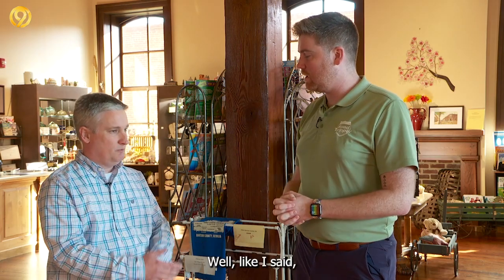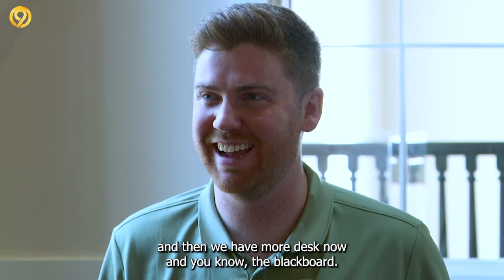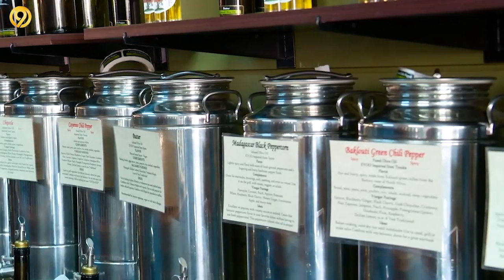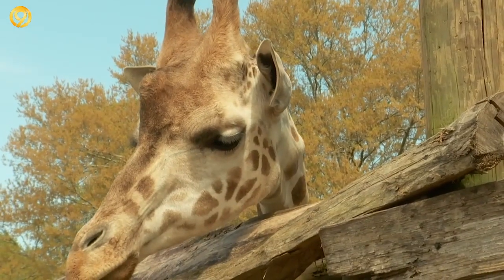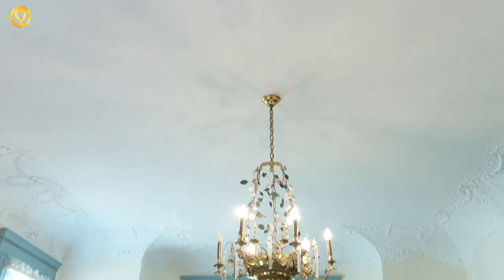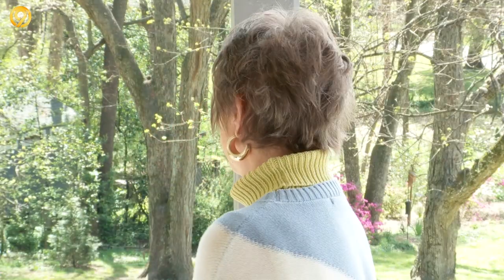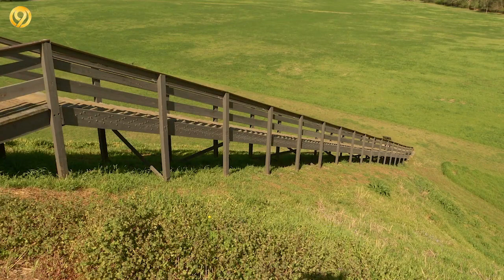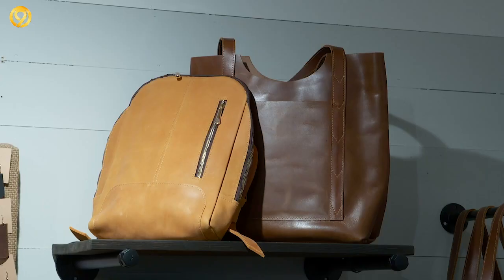Road Trippin' | Kangaroos in Cartersville, Georgia?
Our first stop is the Bartow History Museum. The museum building was once the 1869 court house, then a furniture store, a manufacturing plant and even a roller skating rink! They have a hands on exhibit downstairs full of all kinds of fun things including a phone booth! Upstairs is the permanent exhibit taking you back to the beginning of Bartow County. Showing you what school was like and how jobs have developed over the years.

My favorite stop on this Road Trippin' Pettit Creek Farms!
I got to pet George the giraffe, feed a camel, hang out with some kangaroos all under the watchful eye of owner Scott Allen. They're known for their Christmas light display, but they're open throughout the year for tours and lots of other fun!

We headed to the Etowah Indian Mounds to get all of our steps in! These mounds would represent to the native people they were entering a major city! In the lobby of the museum they have a diorama of what the city may have looked like years ago! They also offer skills of the past where you can learn flint knapping, basket making and more.

Just down the road from the Bartow History Museum is the Olive Tree and Vine. They sell olive oil, vinegar, wine, beer and coffee. And they’ve got events going on weekly so there’s always something to enjoy!

Since 2008, LIVE 2540 has provided millions of meals to thousands of children around the world. Thanks in part to their well known “best shirt on earth” with a simple message of love!